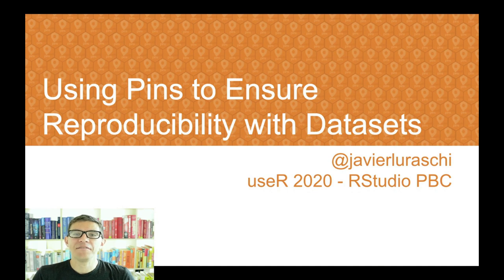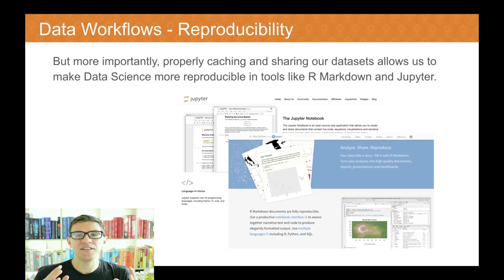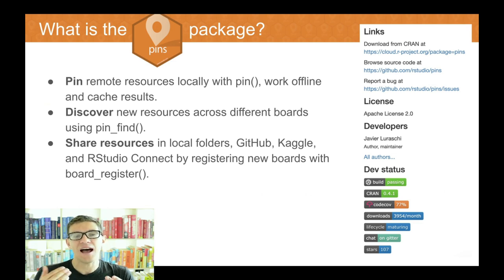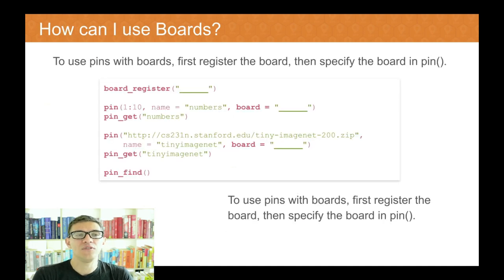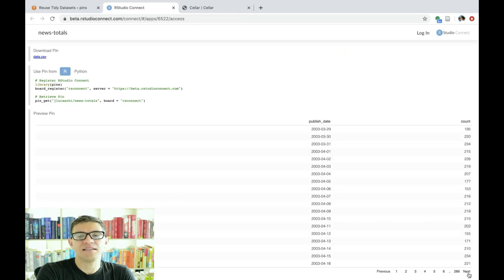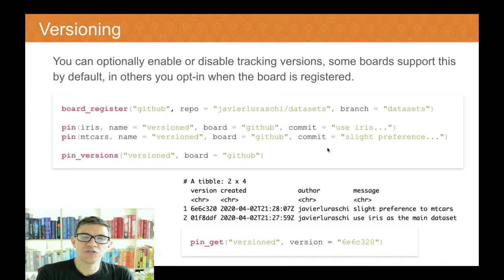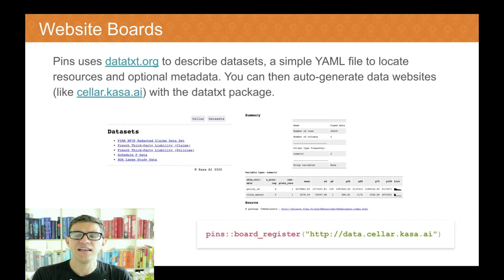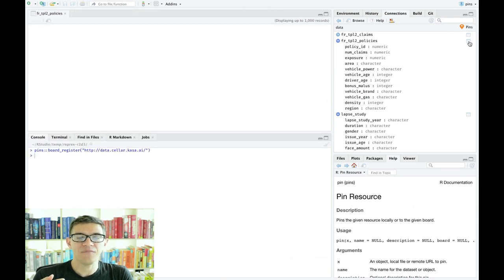useR! 2020: Using Pins to Ensure Reproducibility with Datasets (J. Luraschi), regular